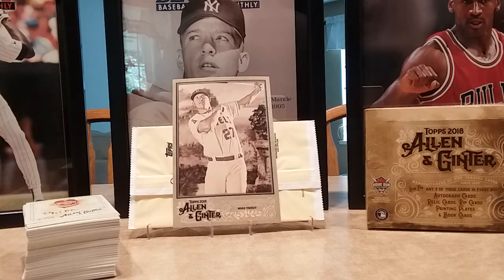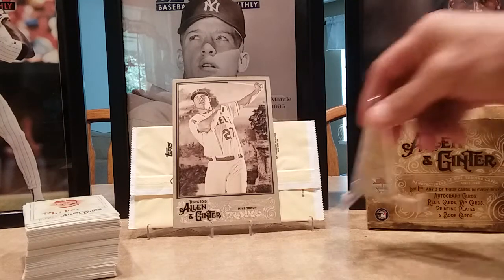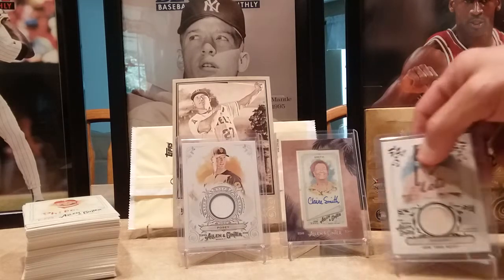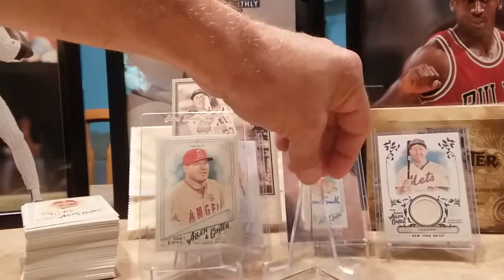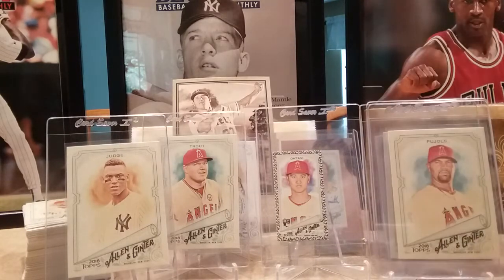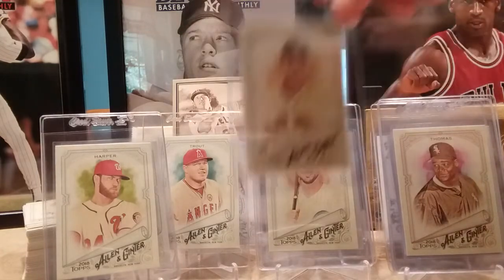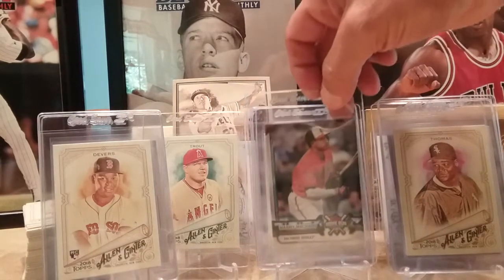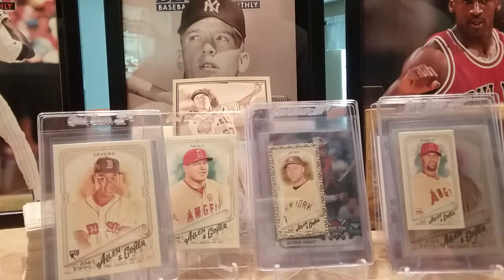2018 Topps Allen & Ginter Hobby Box Results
Just a quick video of a Hobby Box Break.